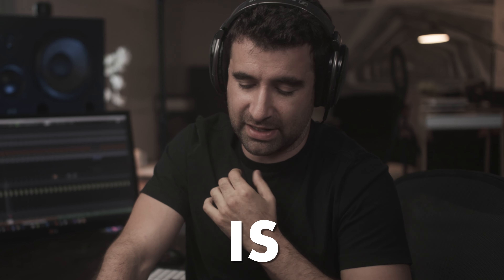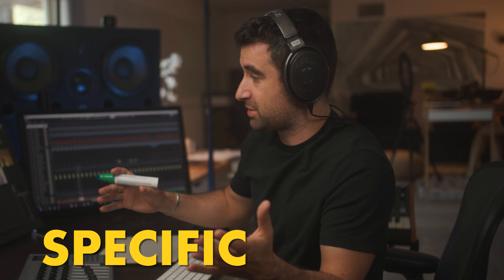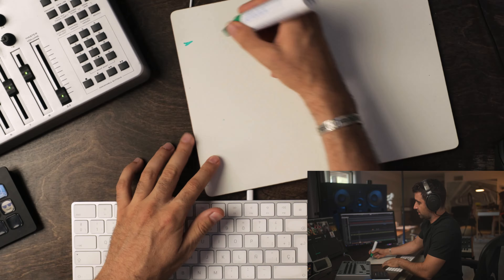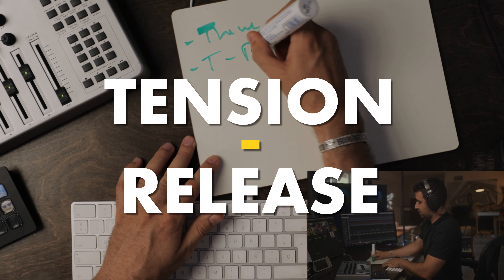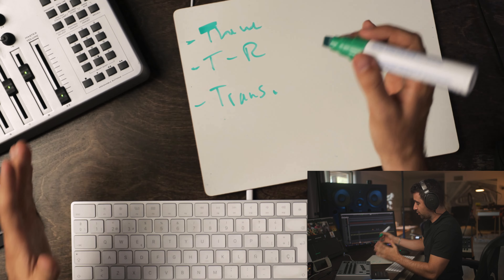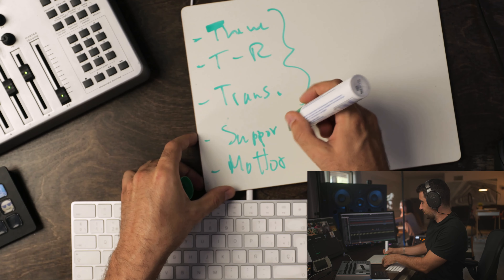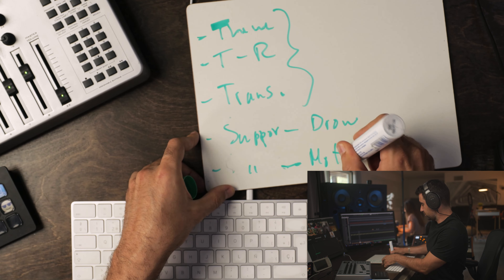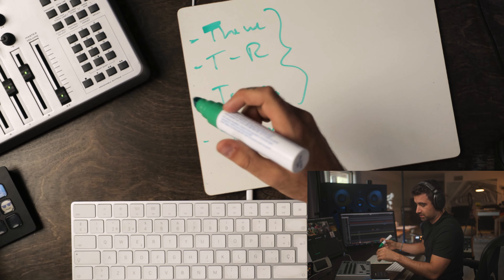What is FILM SCORING? | Most important concepts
- Work directly with Marc and with top Hollywood Composers. Join a small group of 20 composers and start your composing career. Apply to MOMENTUM here:

You can get access to almost all of our courses for less than $2 USD/day. There's more than 500 HOURS OF CONTENT!